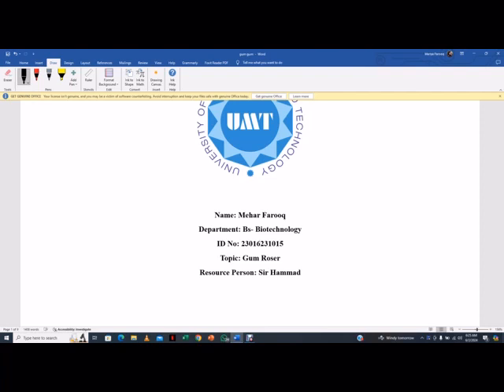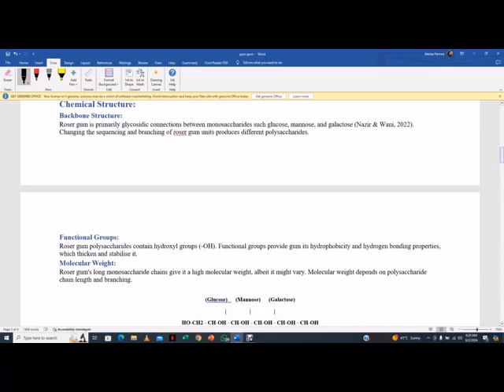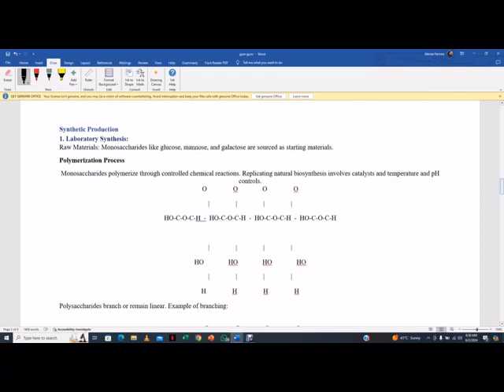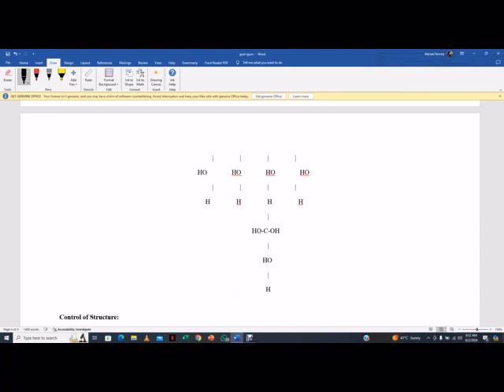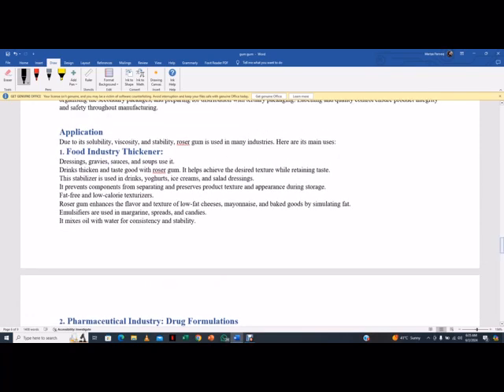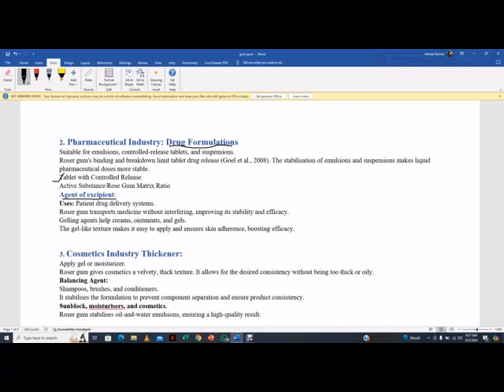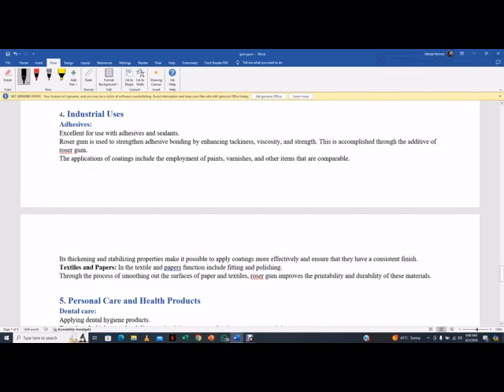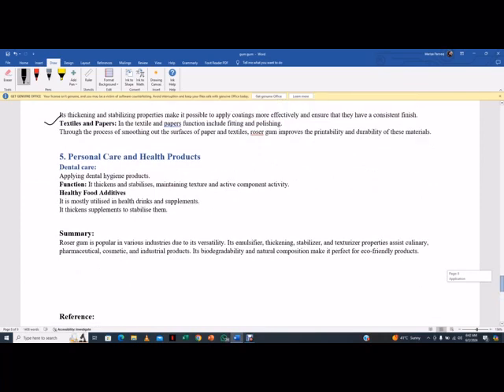GUM ROSER | CHEMISTRY | THICKENER | POLYSACCHARIDE | SYNTHESIS | APPLICATIONS | DR HAMMAD MAJEED